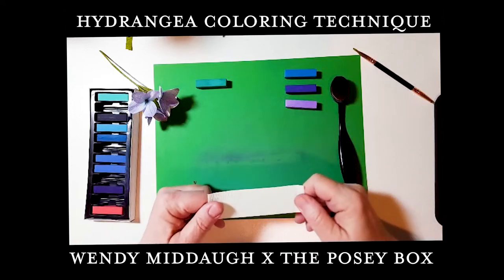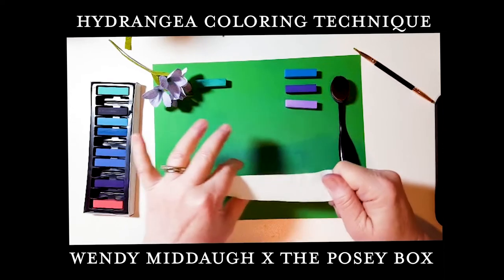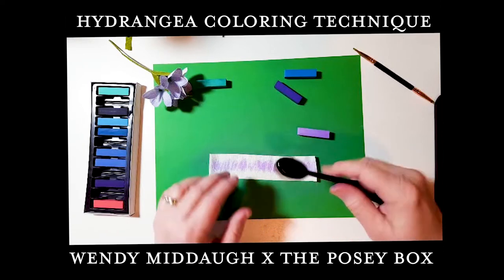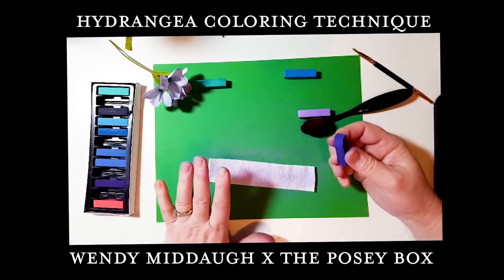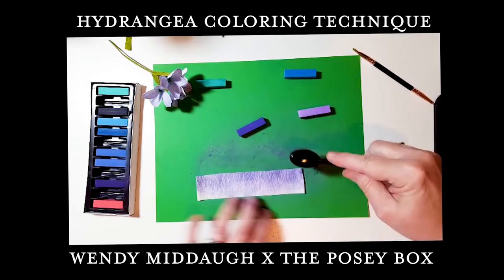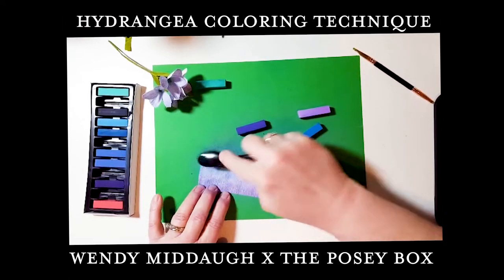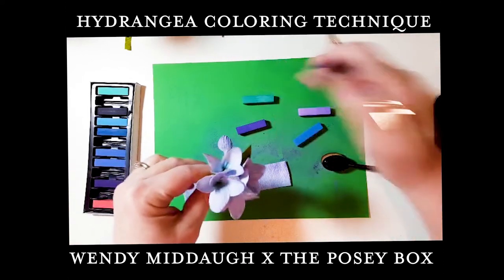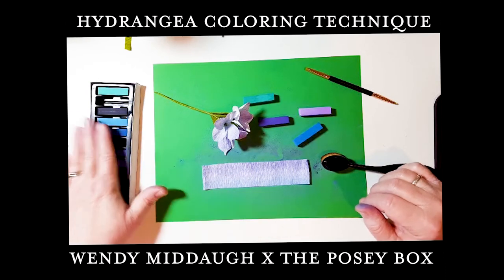Wendy Middaugh x The Posey Box Hydrangea Coloring Techniques with Soft Pastels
Wendy Middaugh, part of The Posey Box Team, has put together a quick video on how to use soft pastels to color crepe paper to make hydrangea petals.

What is The Posey Box?

Various specialty paper in different weights like German crepe paper and Italian crepe paper

Premium art supplies like alcohol based markers, pastels, inks, dyes, scissors, acrylics paints, watercolors

Floral supplies like color floral tapes, various floral wire gauges, Holly Chappel's egg

Various paper flower tutorials with videos and techniques demos

As a benefit in becoming a Posey Box subscriber, you will have access to my private group on Facebook, where the Posey Box Team will post tips, videos, tutorials to help you make better paper flowers.

The Posey Box will be sent out around the 20th to the 25th of each month.